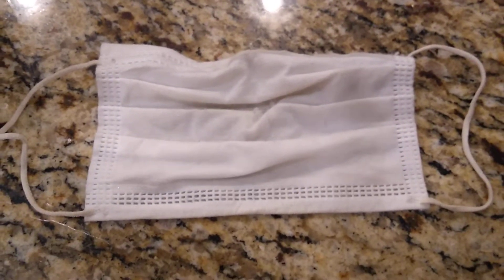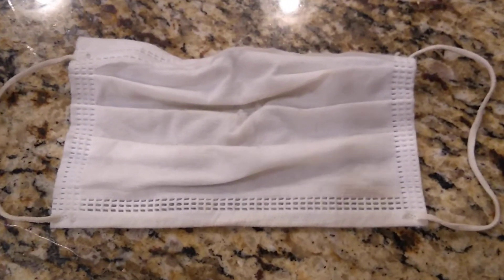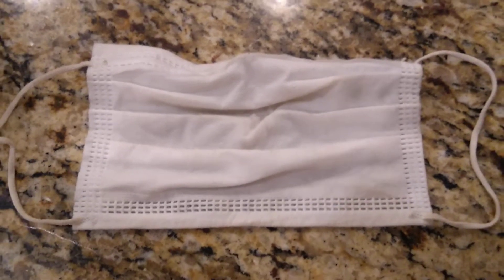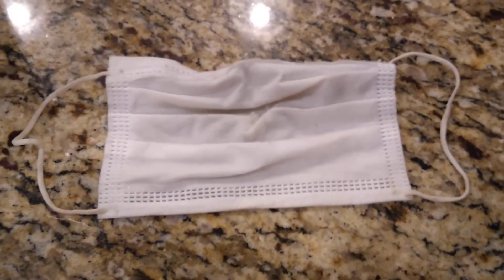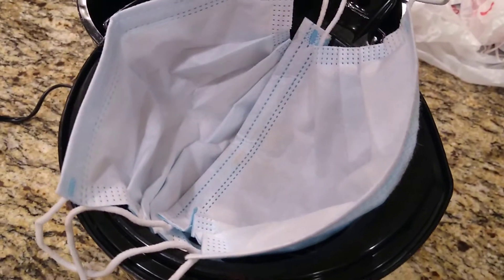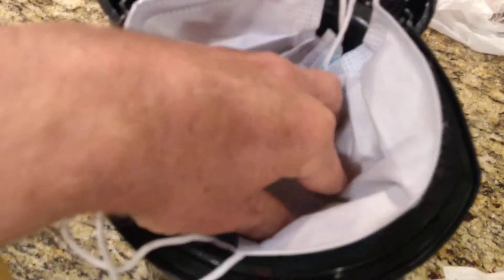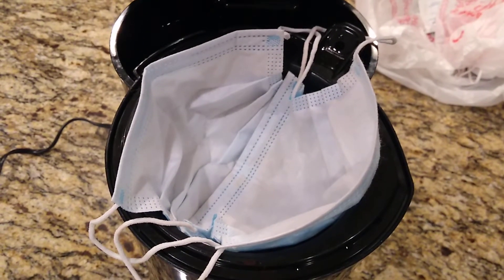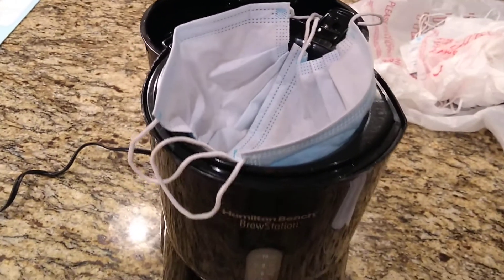2020/21 Great use for used facemask during Co. Ski Adventure MUST be a used mask to enhance flavor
Join Jeff and Heather 2020/21 Great use for used facemask during Co. Ski Adventure MUST be a used mask to enhance flavor